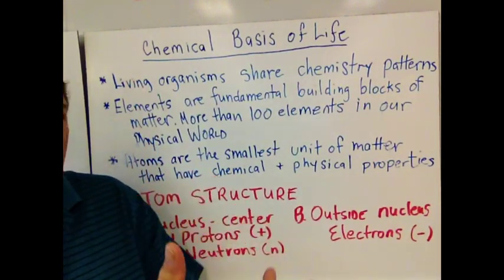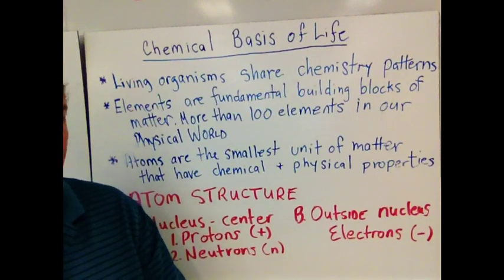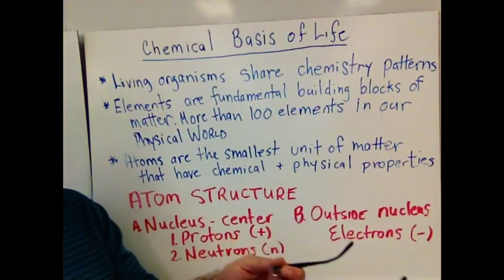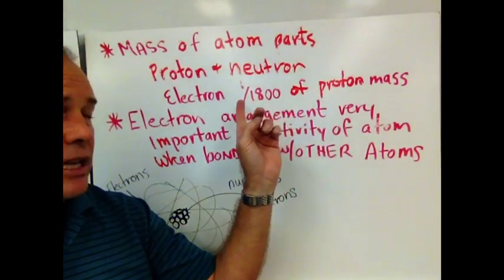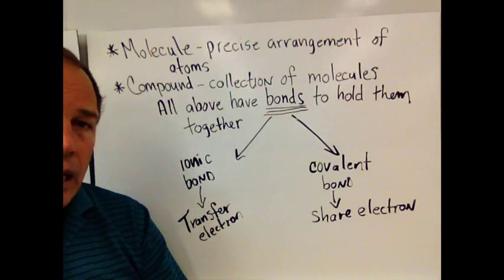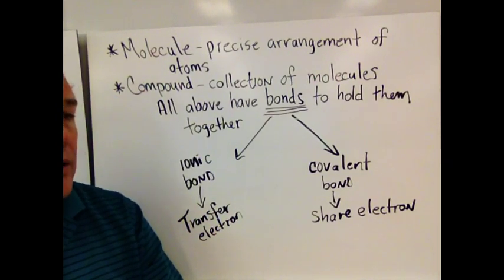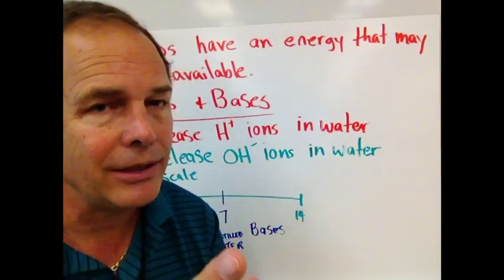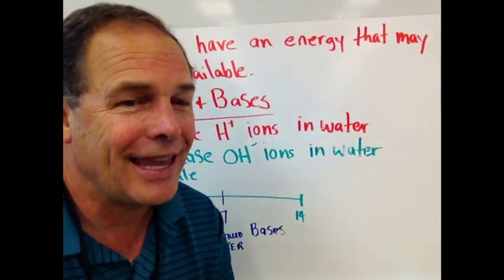Chemical Basis of Life Part 1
Lecture on Chemical Basis of Life